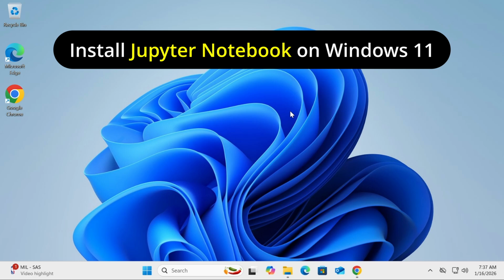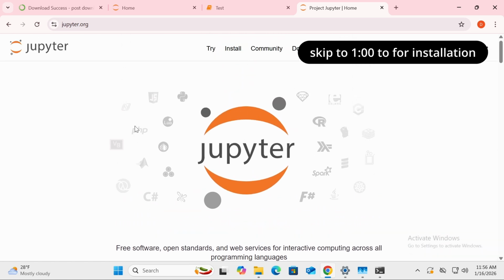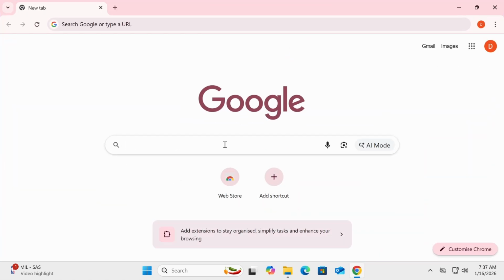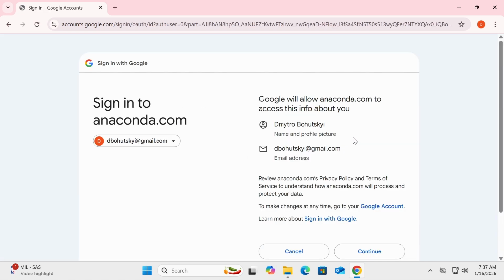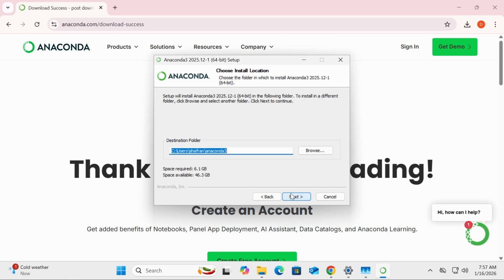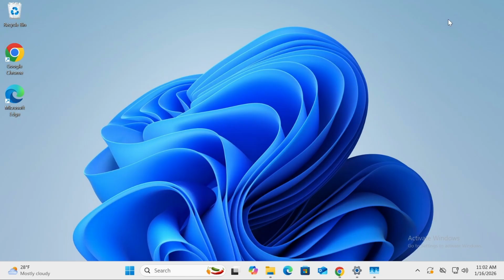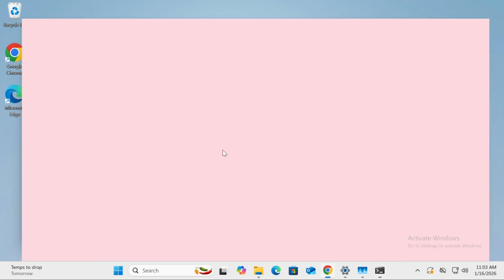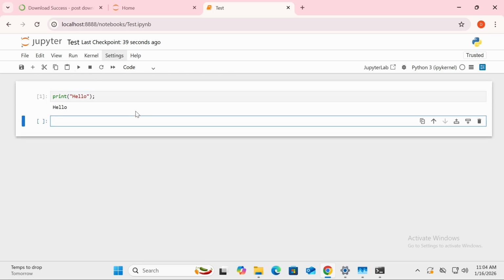How to Install Jupyter Notebook on Windows 11 (Updated 2026)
Hi, I’m Dmytro Bohutskyi, and in this video I’ll show you how to install Jupyter Notebook on Windows 11 (Updated for 2026) — step by step, without confusion.

If you’re learning Python, data science, machine learning, or AI, Jupyter Notebook is one of the most important tools you’ll use. The problem? Many tutorials are outdated, skip steps, or break your setup.

In this tutorial, I’ll guide you through:

Installing Anaconda on Windows 11
Setting up Jupyter Notebook correctly
Opening Jupyter using Anaconda Prompt
Creating your first Python notebook

This method works reliably in 2026 and is beginner-friendly, even if you’ve never installed Python before.

💡 This setup is what I personally use for real-world development, tutorials, and experiments.

00:00 Why Jupyter Installation Is Confusing
00:35 Why We Use Anaconda
01:05 Download Anaconda
01:45 Install Anaconda on Windows 11
02:29 Open Jupyter Notebook
03:00 Create Your First Python Notebook
03:12 Run Your First Python Code

Are you trying to learn Python, data science, or machine learning but finding Jupyter Notebook installation confusing? This programming tutorial will walk you through the cleanest, safest, and most beginner-friendly way to install jupyter on windows 11. We'll cover how to install anaconda, providing a smooth installation process for this essential anaconda software. Perfect for Python for beginners!